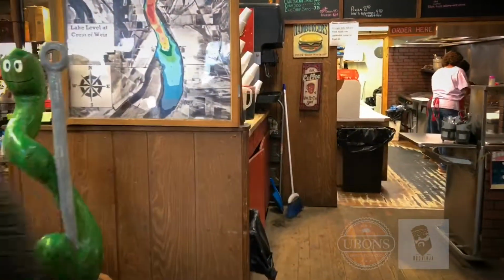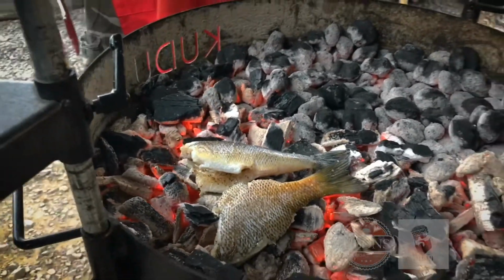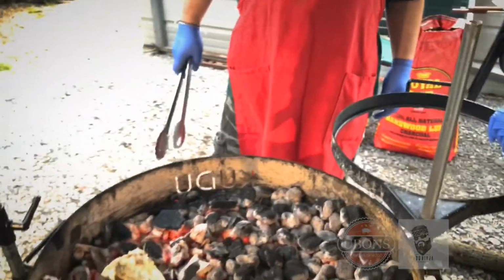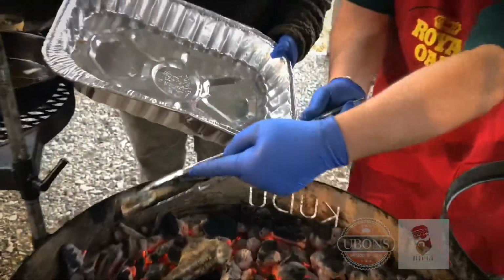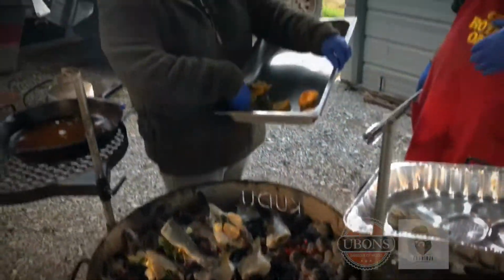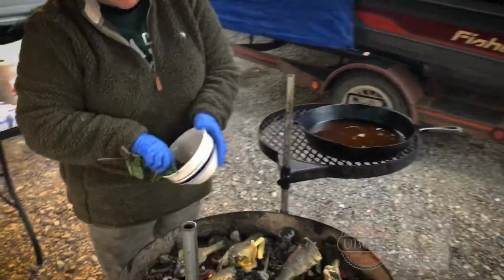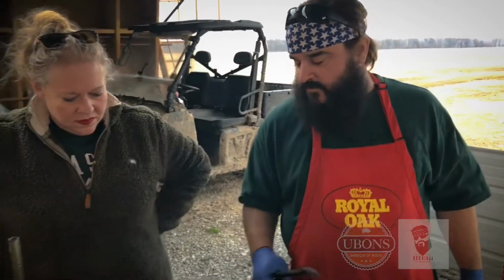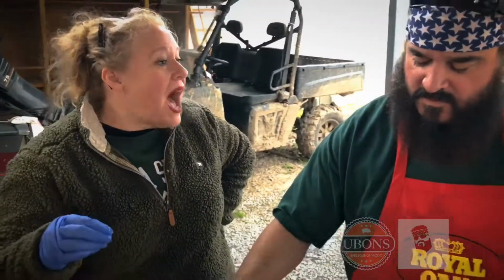Grilled Stuffed Mississippi Bass with the BBQ Ninja & Barbecue Princess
The BBQ Ninja & Barbecue Princess grill Mississippi bass stuffed with lemon, herbs, and miso from their Mississippi hunting camp right over Royal Oak lump charcoal.